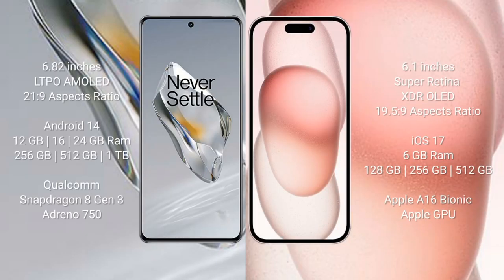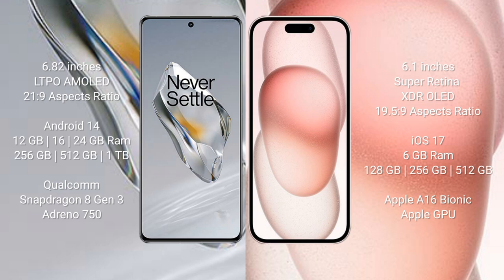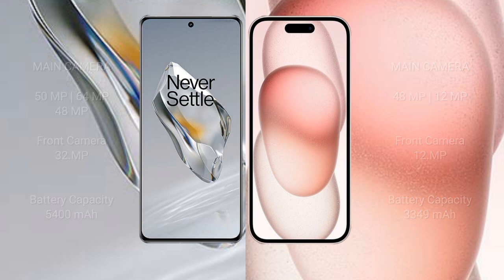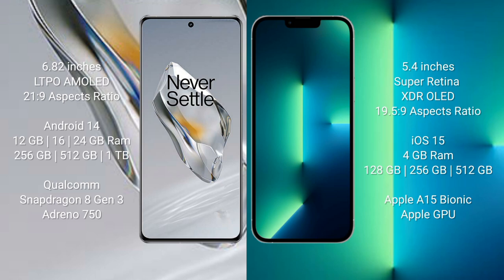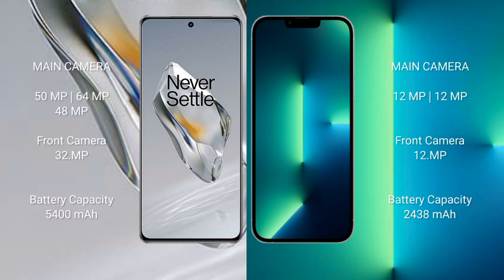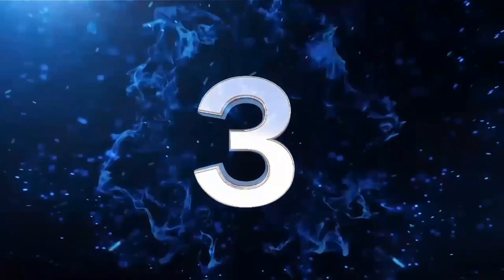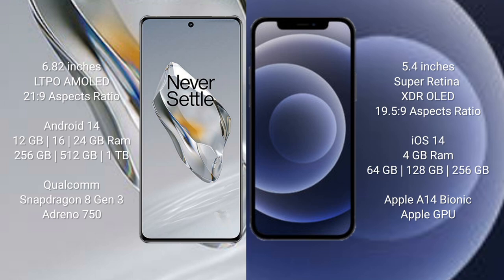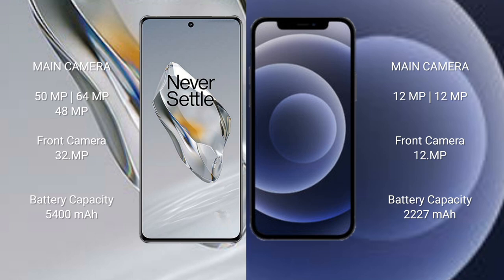OnePlus 12 vs iPhone 15 vs iPhone 13 Mini vs iPhone 12 Mini